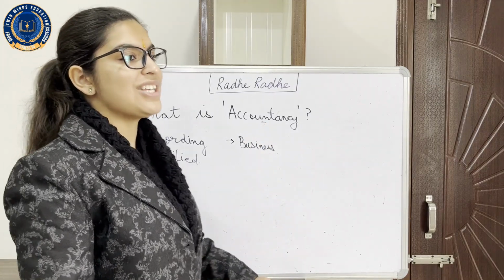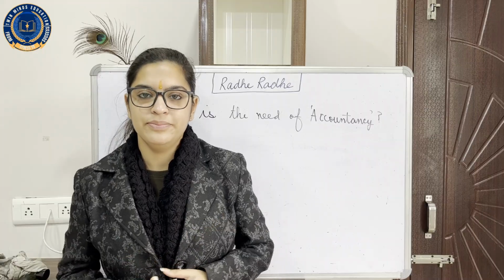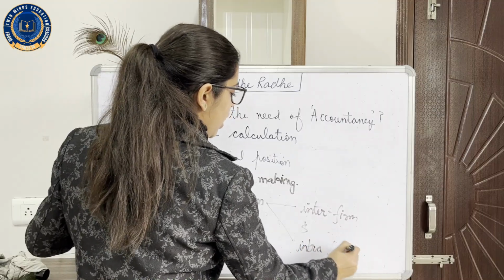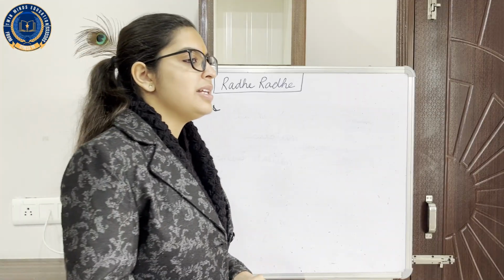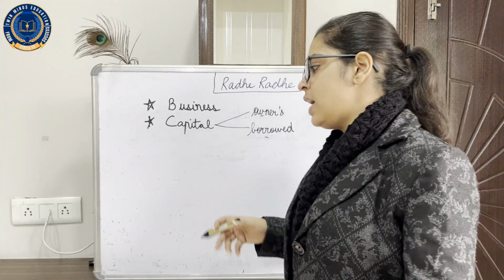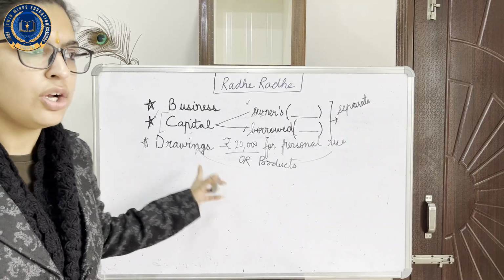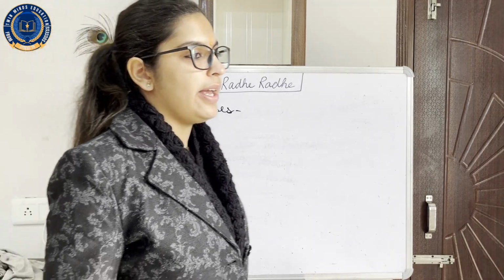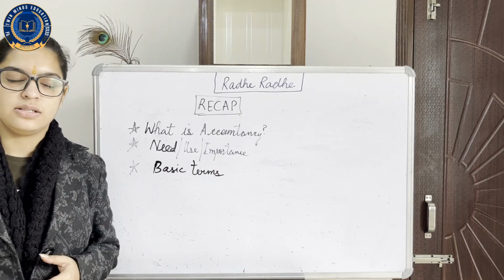BASICS OF ACCOUNTANCY | Class 11 & 12 Commerce | Fundamentals Explained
In this video, we will understand the basics of Accountancy, one of the most important foundation topics of Accountancy. This chapter is crucial for Class 11 & 12 Commerce students, competitive exams, and anyone who wants to build a strong base in Accountancy.
This topic is frequently asked in school exams, boards, and entrance tests, so make sure you watch till the end 📌

One-on-One Personal Coaching Available

If you want personal guidance, concept clarity, and exam-focused preparation in:
ACCOUTANCY, ECONOMICS, BUSINESS STUDIES, MATHS, ENGLISH, SOCIAL SCIENCE SCIENCE (classes 4-12)
I provide 1-on-1 online coaching for students |